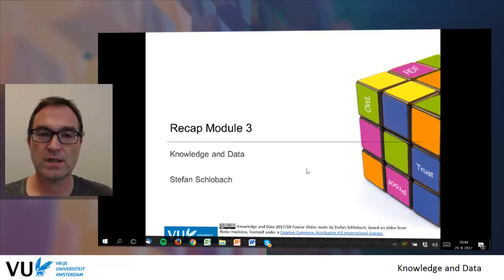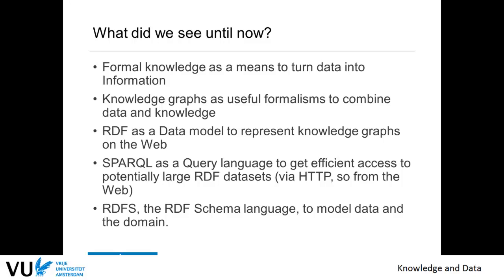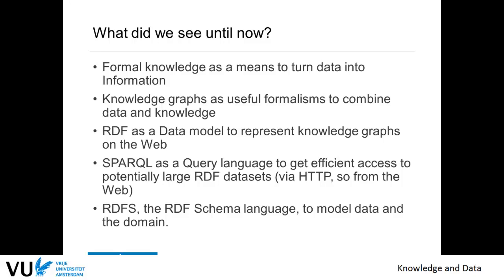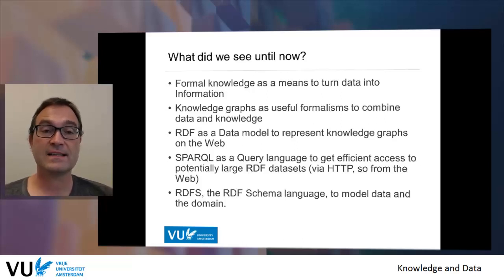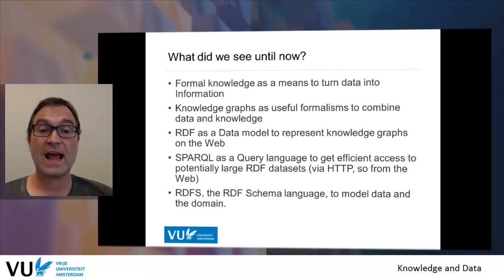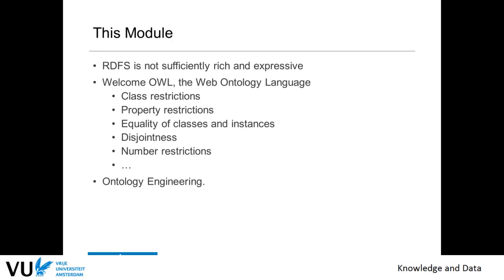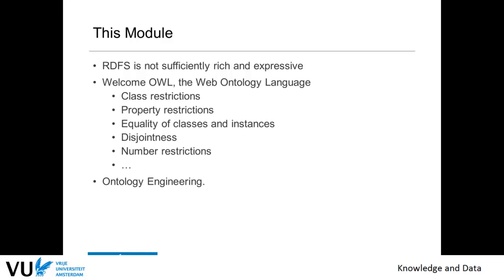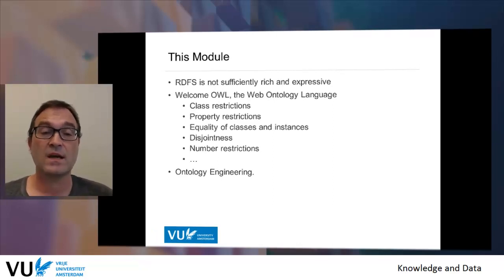Module 4 - Recap on Module 3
Module 4 - Recap on Module 3 - in course Knowledge & Data course at Vrije Universiteit Amsterdam